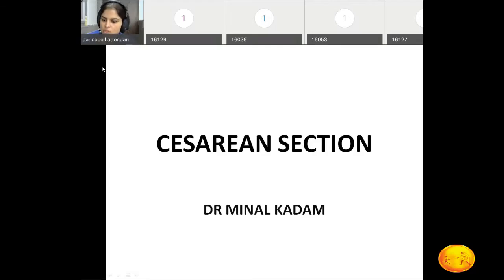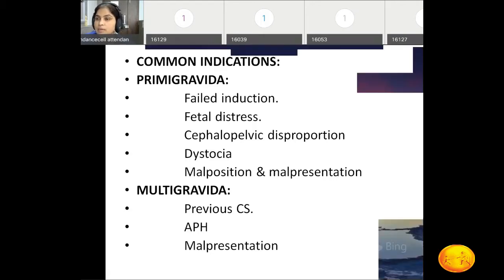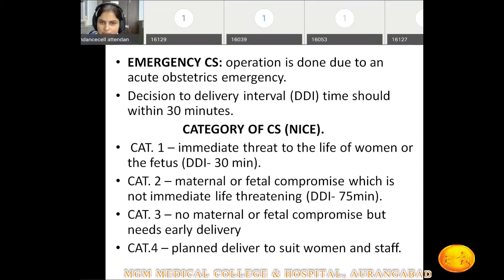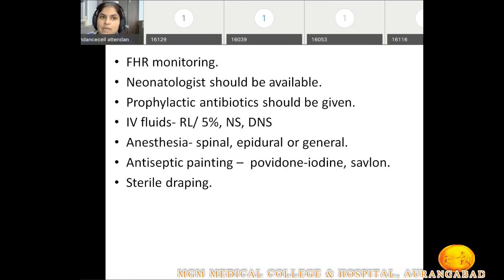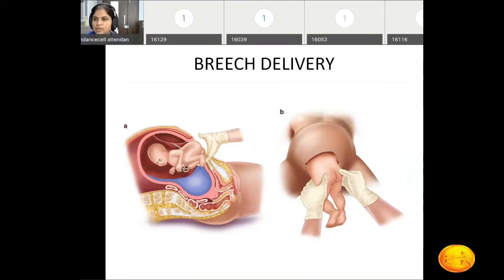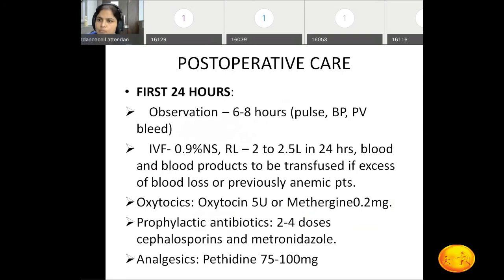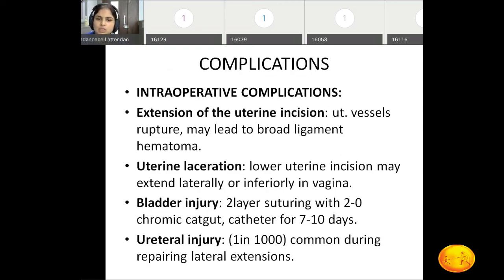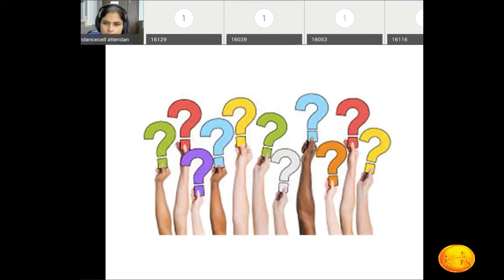OBGY_Cesarean Section (20200430 0725 1)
Dr Minal Kadam, OBGY Department, MGM Medical College, Aurangabad (MS) delivering lecture on CesareanSection.